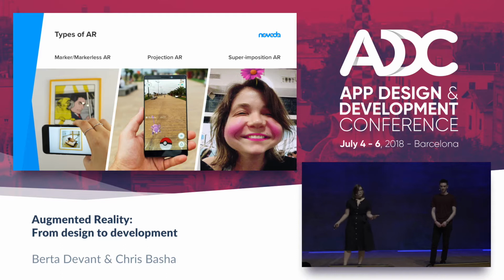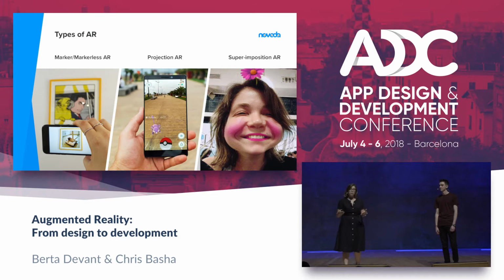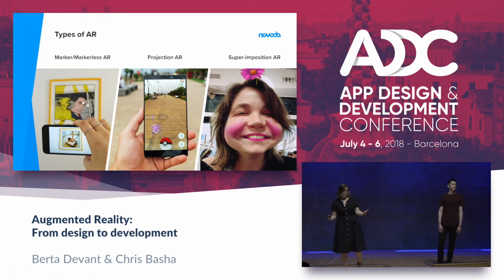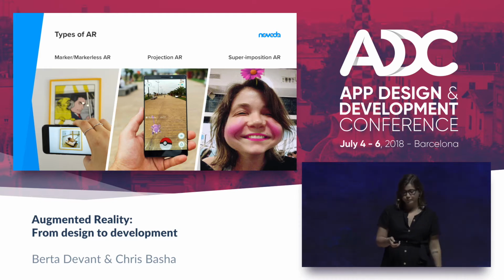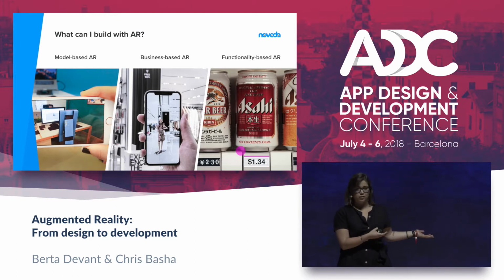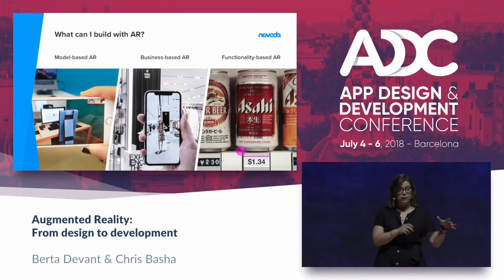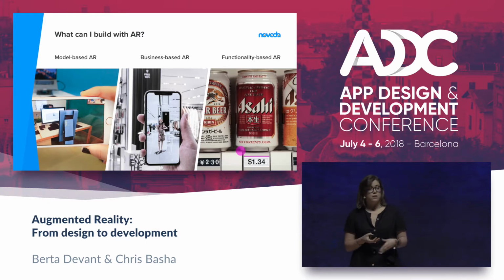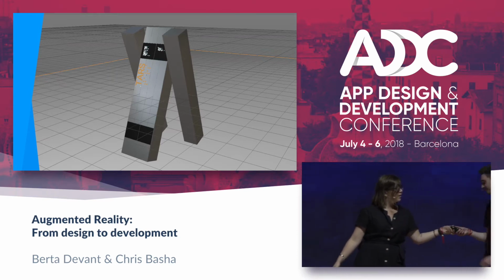ADDC 2018 - Devant, Basha: Augmented Reality, design to development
Over the last couple of years there’s been significant advancement in the technology of Augmented Reality (AR), allowing it to become the next big thing in human-computer interaction.

Giants like Apple and Google have now created their own AR frameworks and released them to developers, providing the foundations of this technology, allowing us to easily innovate and solve problems with it..

In this talk, we will go over the fundamentals of building an AR app, both with using Google’s ARCore and Apple’s ARKit, as well as some basic guidelines on designing accurate and realistic 3D objects, which will augment our real world.

The session will include a demo app with ARKit and ARCore to showcase how AR translates into code, as well as using 3D design software to create models, set up the scene with lights and shadows, and even animations.